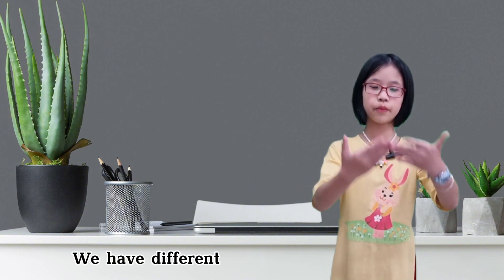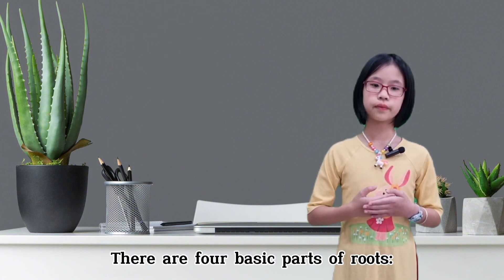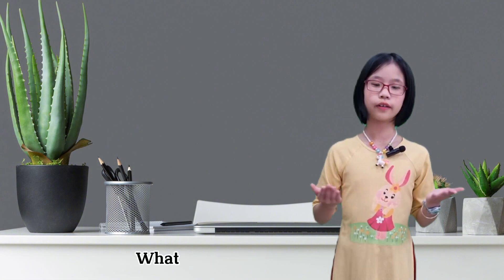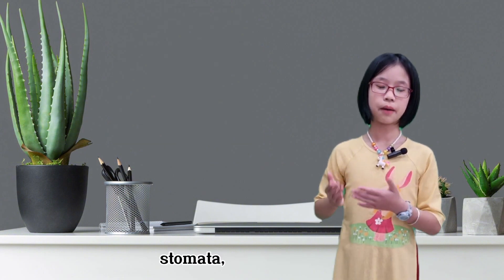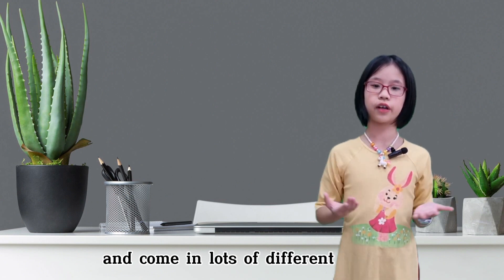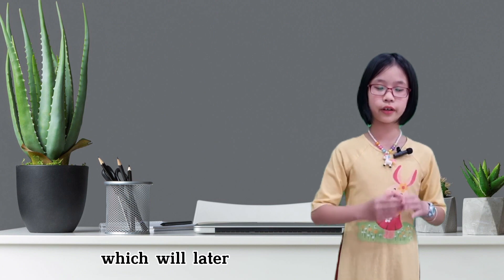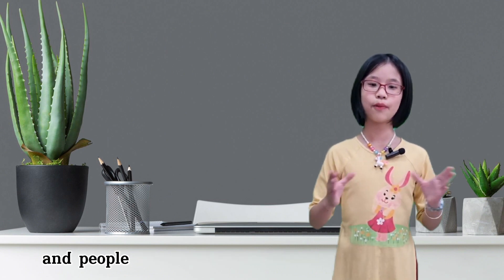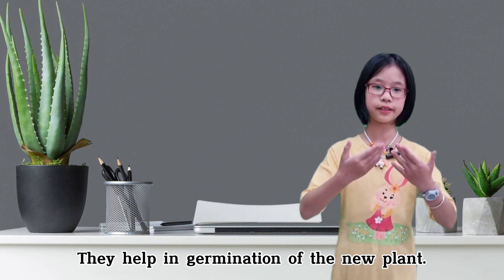THUYẾT TRÌNH TIẾNG ANH THEO CHỦ ĐỀ: PLANT PARTS AND THEIR FUNCTIONS - TRỊNH NGỌC THẢO QUYÊN (2013)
Cùng theo dõi bài dự thi SỰ KIỆN THÁNG 11: THỬ THÁCH THUYẾT TRÌNH của bạn Trịnh Ngọc Thảo Quyên (2013) về việc làm quen với khoa học thông qua việc tìm hiểu các bộ phận của cây.
★HÃY CÙNG THAM GIA CỘNG ĐỒNG TỰ HỌC SONG NGỮ TẠI NHÀ BMYC: